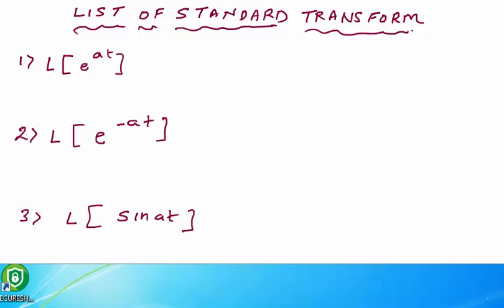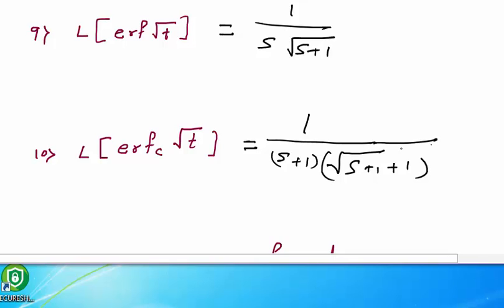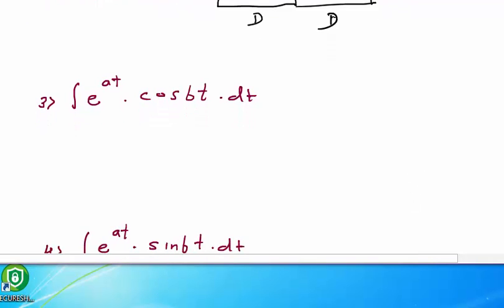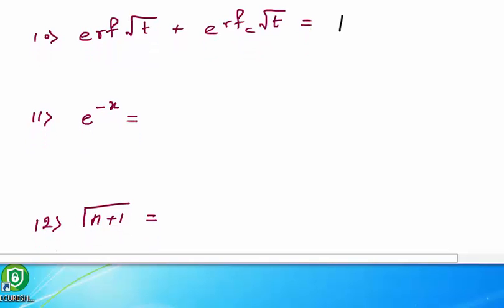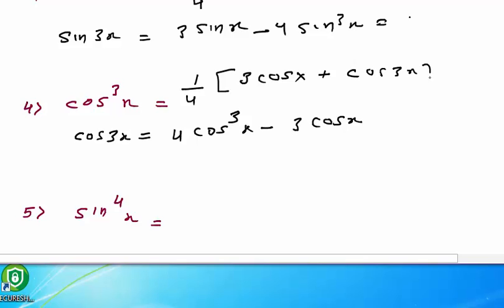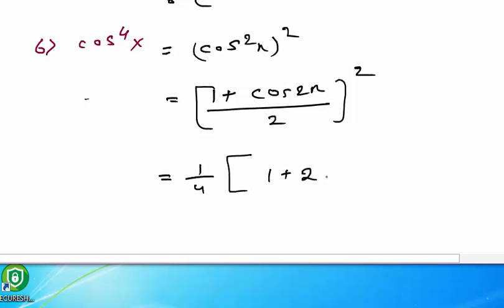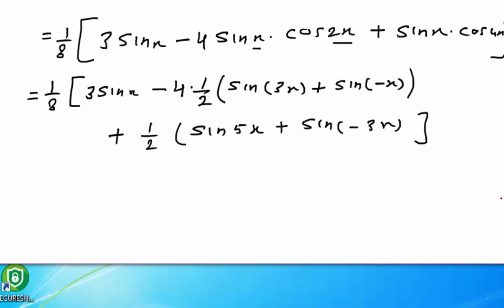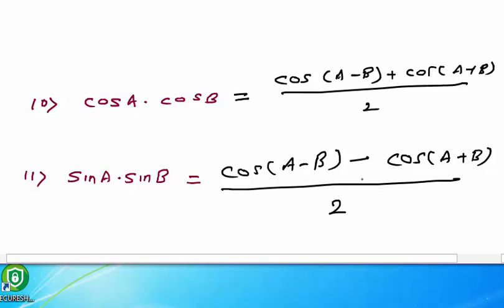5.Laplace Transforms - I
# Formula Revision